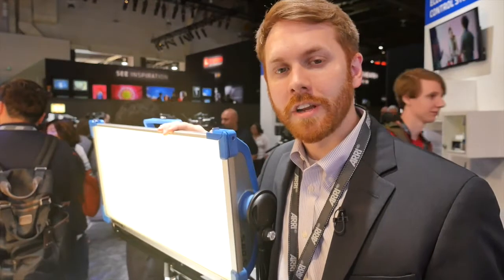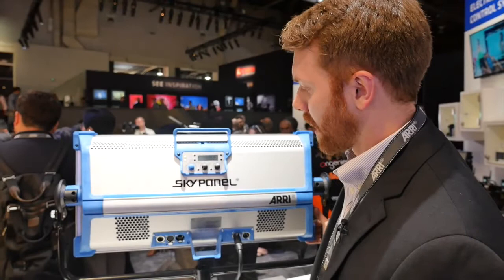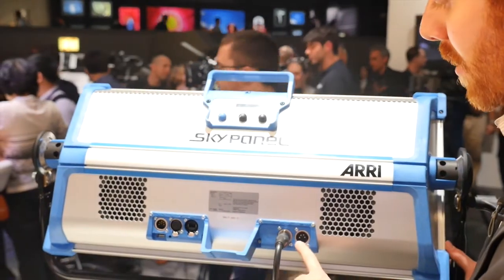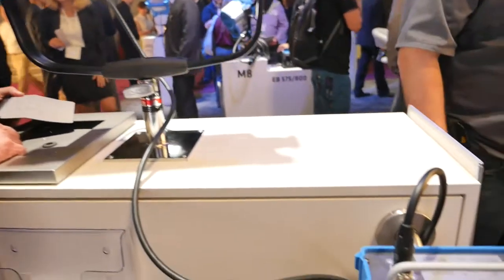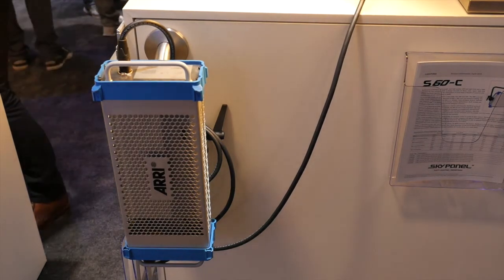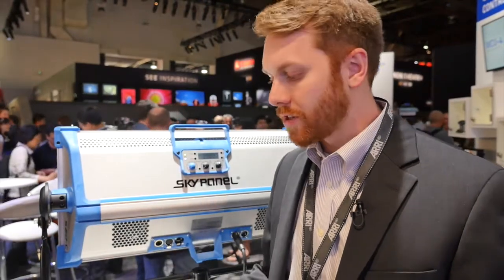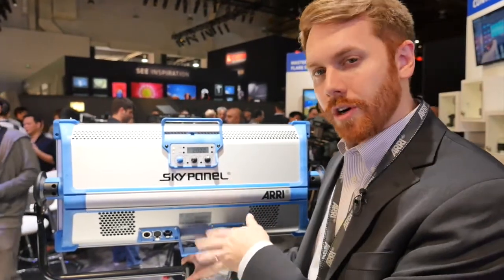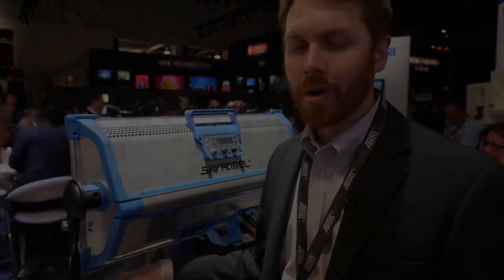ARRI SkyPanel lights - Overview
Newsshooter at NAB 2015 - ARRI SkyPanel lights

Arri announced new SkyPanel LED soft lights at NAB. Very bright and beautiful light at almost any color temperature you may want. They say the lights "have the ability to adjust the color temperature anywhere between 2800K and 10,000K with excellent color rendition over the entire range." The lights also have full plus and minus green correction via a knob.